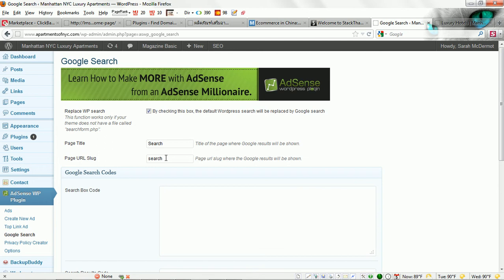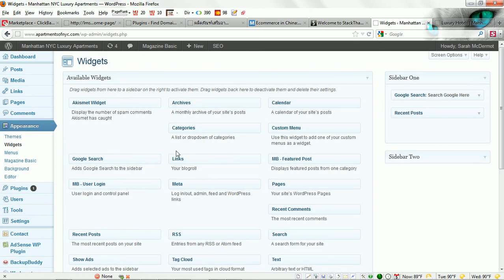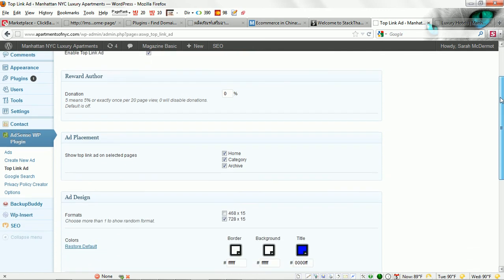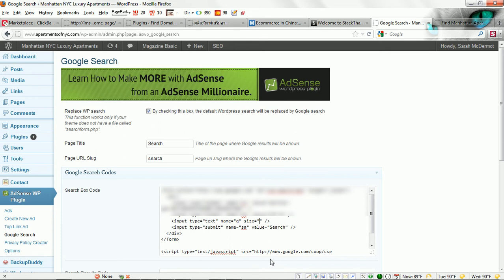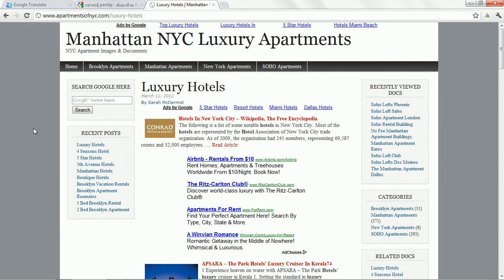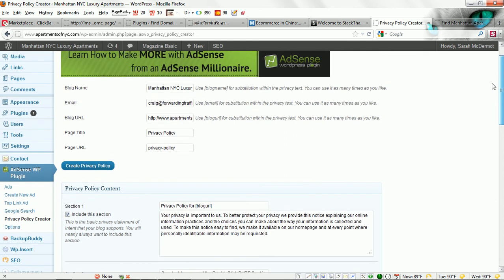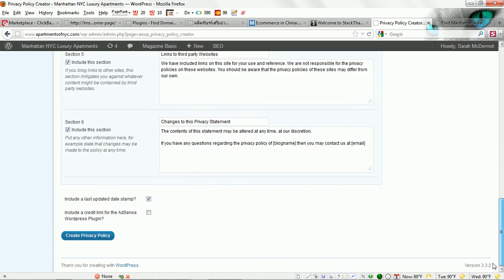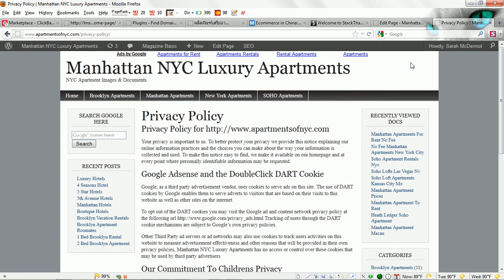AdSense WP Plugin - Demo 2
- How to setup AdSense on a Wordpress Site with just a few clicks!